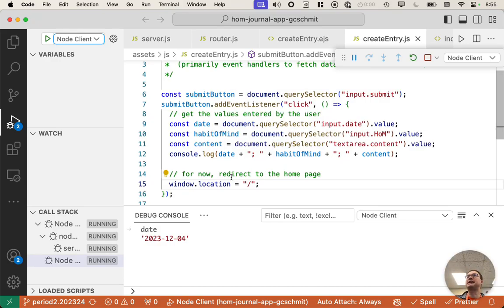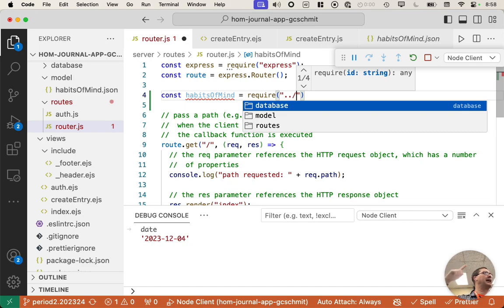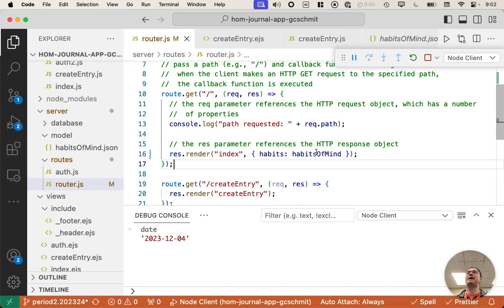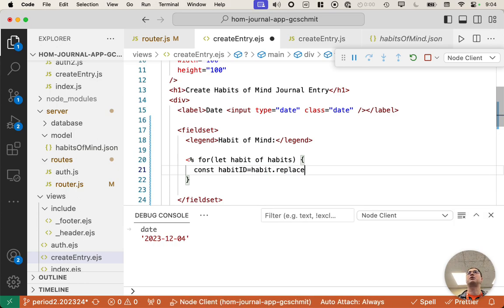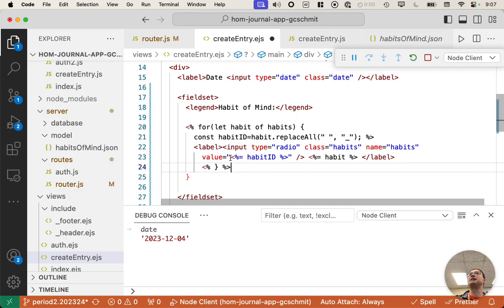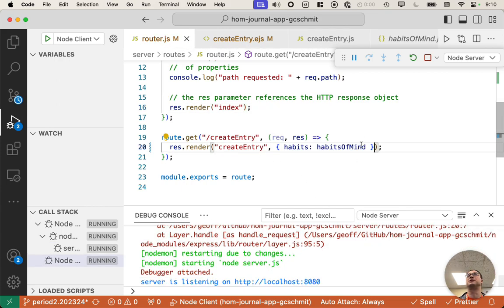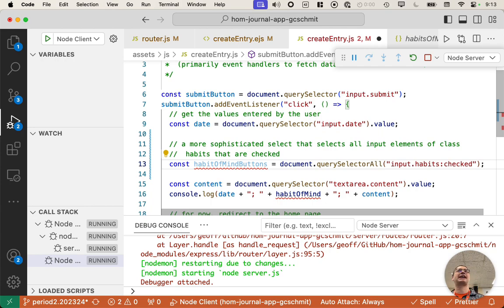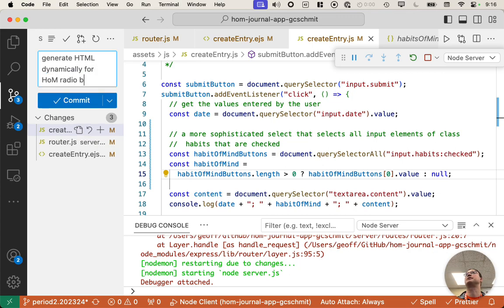Software Engineering Web Application Frameworks 03.15: dynamic HTML with EJS